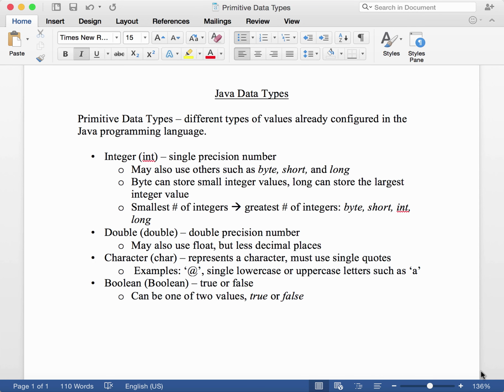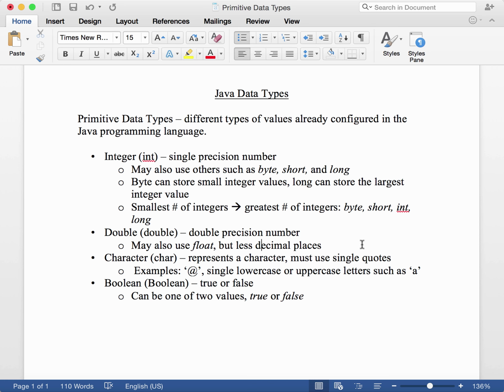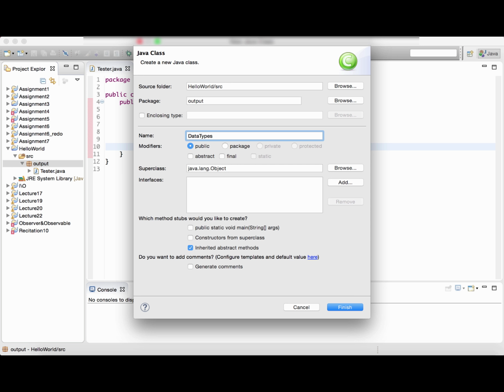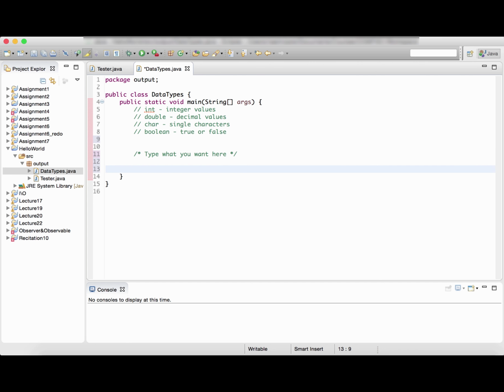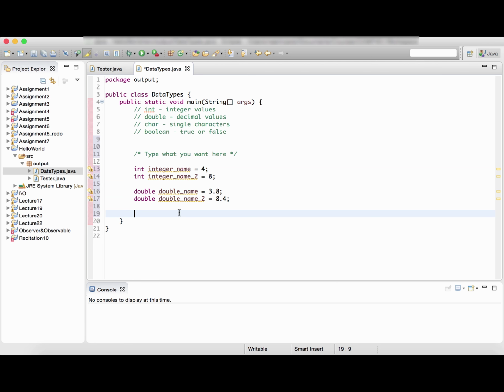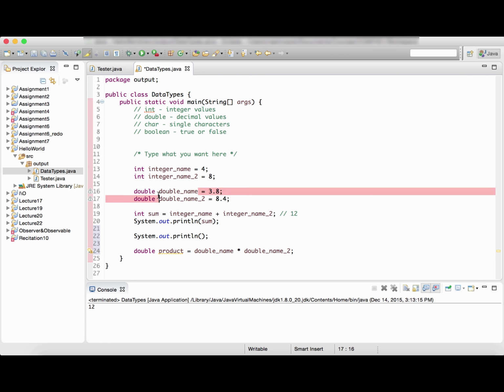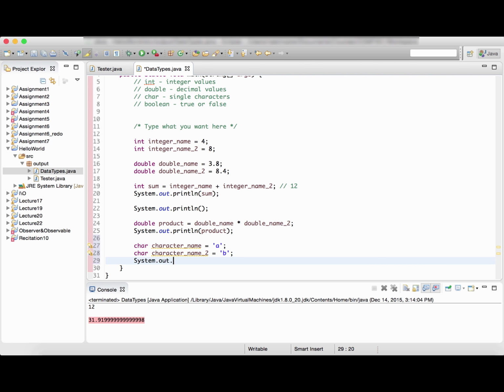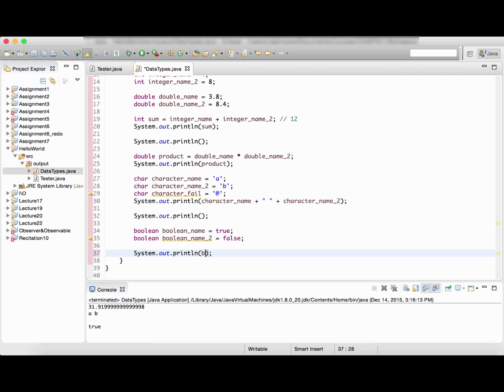Java Tutorial - Data Types